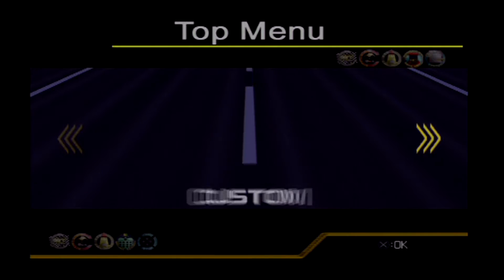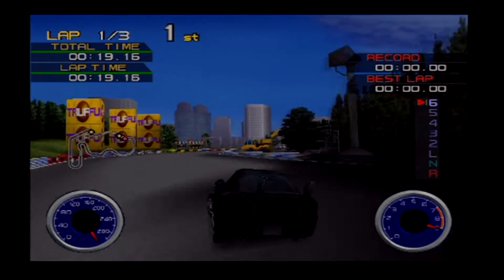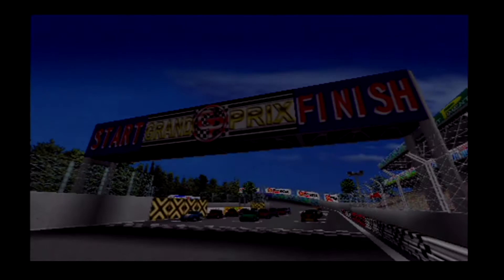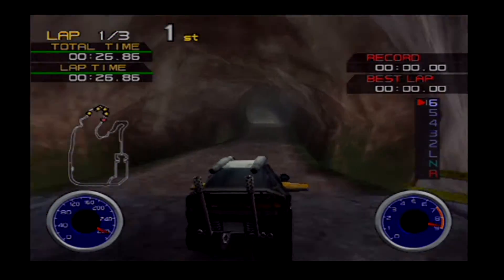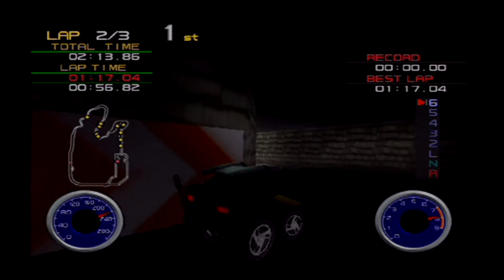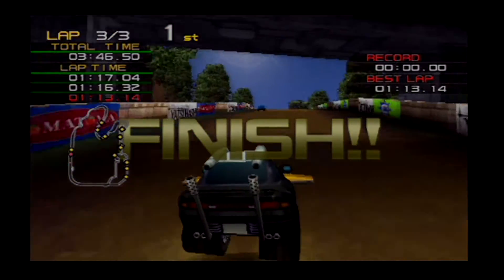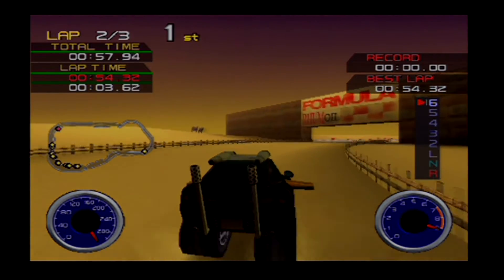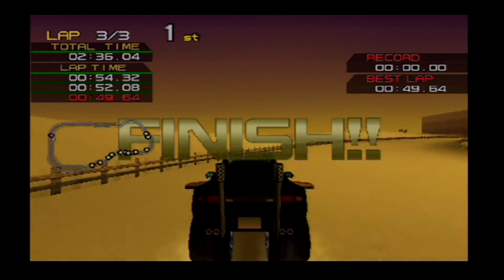Penny Racers Episode 39 - Heavy Engine Races!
Time to finish off the last of the engine specific races!